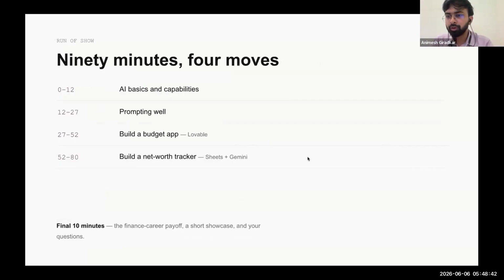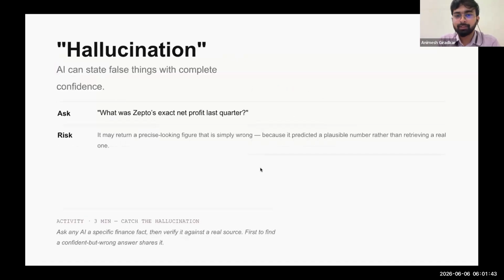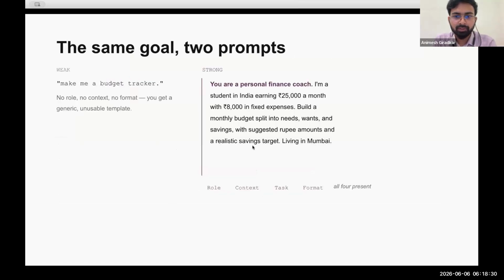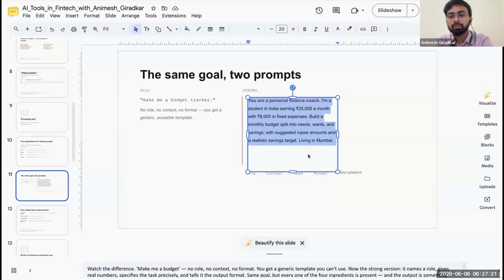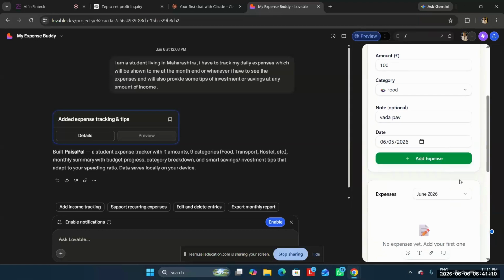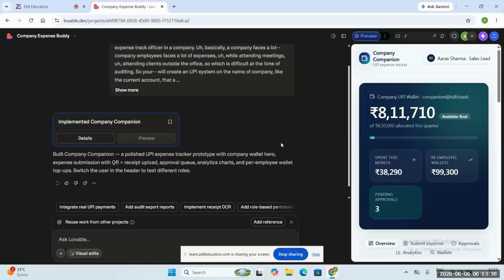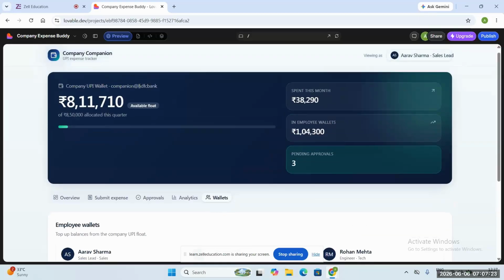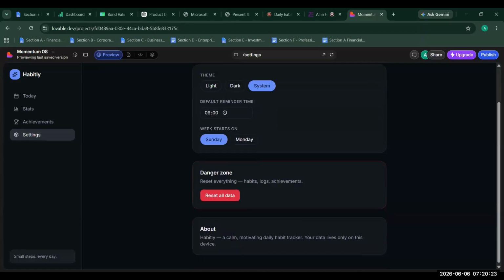Build Finance Tools with AI — ChatGPT, Claude & Lovable (No Code) | with Animesh Giradkar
A live, hands-on AI workshop for finance and commerce students — where we go from prompts to real, working apps in under two hours, no coding required. Led by Animesh Giradkar (PM, Payments & Finance; ex-Paytm; IIM Calcutta).

Instead of just talking about AI, participants built their own tools live: budget trackers, expense trackers, fitness apps, habit trackers, and even a digital-marketing chatbot — using Lovable, an AI-powered no-code app builder. Along the way we cover the prompting method that makes AI actually useful, where these tools are reliable vs where they confidently lie to you, and how this skill maps to a finance career.

Real participants, real builds, real feedback — this is what learning AI by doing looks like.

WHAT'S COVERED

What AI chat tools really are — and why they hallucinate
Where AI helps in finance work, and where you must always verify
The R-C-T-F prompting method (Role, Context, Task, Format) with worked examples
Building working apps from plain English with Lovable (live)
Participants sharing and improving their own apps
Connecting apps to real data sources & APIs
Q&A: AI certifications, financial modeling, and AI in finance careers

TOOLS USED: ChatGPT, Claude, Gemini, Lovable (no-code app builder)

CHAPTERS

CHAPTERS

00:00 — Intro: the AI tools students already use (ChatGPT, Claude, Gemini, Perplexity)

08:33 — Treat AI as a copilot, not a chatbot

10:48 — Hallucinations & verifying financial data

15:53 — The R-C-T-F prompting method

22:55 — Meta-prompts: getting AI to write better prompts

27:09 — Hands-on: build a budget app in Lovable

35:37 — Participant builds: health & budget trackers

48:11 — Build an AI growth-strategist chatbot

53:11 — Build a company expense tracker

1:03:36 — Writing PRDs for more complex apps

1:07:16 — Connecting apps to real data (Zerodha, bank APIs)

1:10:21 — Habitly: a habit-tracker build

1:16:47 — Q&A: financial modeling, CFA & finance careers

THE PROMPTING METHOD (R-C-T-F)
Role — who the AI should be.
Context — what it needs to know.
Task — exactly what to do.
Format — how the answer should look. A strong prompt has all four.

Example strong prompt (budget app, used in the session):

"Build a personal budget manager web app. Users can add income and expense entries, each with an amount, a category (rent, food, transport, savings, fun) and a short note. At the top, show three cards: total income, total expenses, and balance left. Below, show a list of all entries with a delete button on each, and a pie chart of expenses by category. Use Indian Rupees (₹). Make the design clean, modern and mobile-friendly."
Bonus prompt to try yourself (net-worth tracker in Google Sheets + Gemini):

"Help me build a personal net-worth tracker in Google Sheets. Create an 'Assets' section (bank savings, cash, investments, deposits) and a 'Liabilities' section (education loan, credit-card dues, other debts). Add an amount column in Indian Rupees, then add Total Assets, Total Liabilities, and a Net Worth cell that calculates Total Assets minus Total Liabilities. Format amounts as currency and make the Net Worth row bold."
One rule from the session: an unverified AI number is a liability, not an answer. Always check the math.

ABOUT ME

I'm Animesh Giradkar — Engineer to PM to AI Builder. Currently PM for Payments & Finance; previously at Paytm, and an IIM Calcutta alum. I write and build under Build Signals.